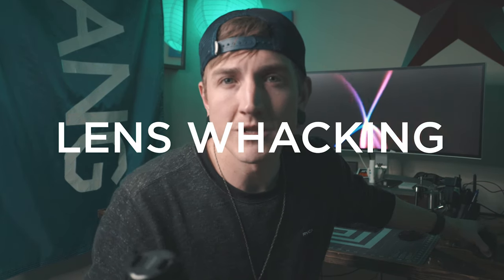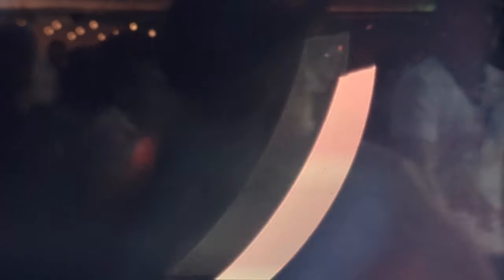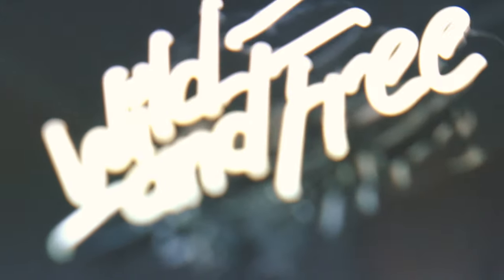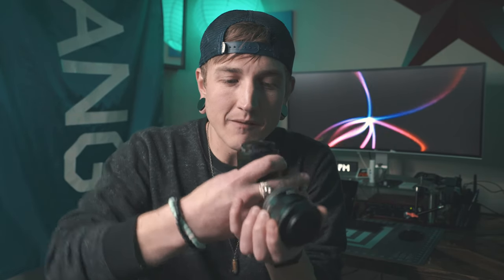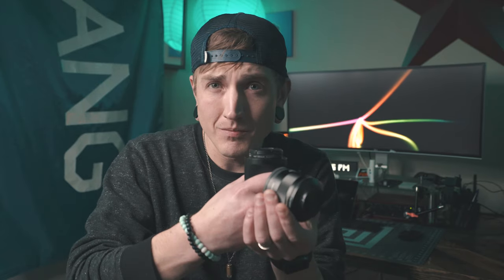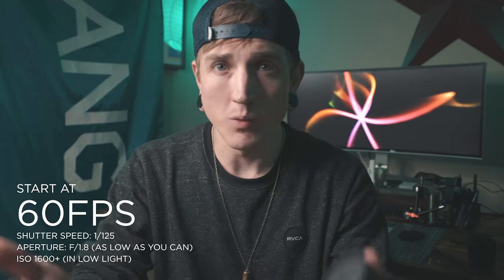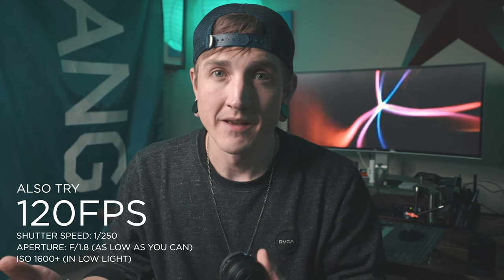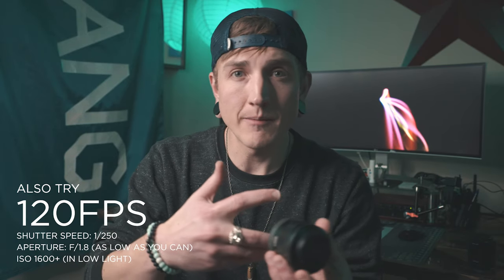How to Lens Whack to Get Dreamy In Camera Video Effects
Lens Whacking - Dreamy In-Camera Effects
With nothing but your camera and a removable lens, you can create incredibly moody, dreamy b-roll footage. All it takes is a little bit of practice and a bit of patience.

To start, get your settings dialed in your camera (in manual), then simply disconnect your lens from the camera body. Hold the lens close to the body and gently move it around to find the shot / focus you want. Crank up your frame rate to 60 or 120, and then slow it all down in Premiere for epic, light-leaked clips that will be an awesome addition to your video edit.

Lens whacking is also called Freelensing because the lens is only controlled by your hand... so... try to keep it nice and stable. And for the love of god, don't drop it. :)

The gear I use and love:
My Camera
My wide angle lens
My 35mm lil guy
My Nifty Fifty(-five)
My 90mm Macro
My favorite LED light
My gimbal
My travel tripod
My Camera Cage
On-Camera Mic
My dope drone